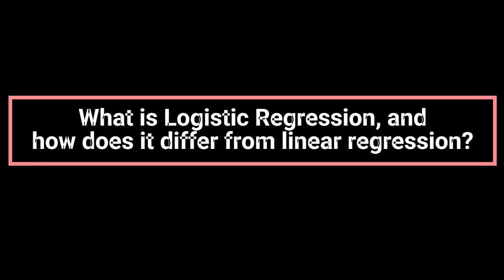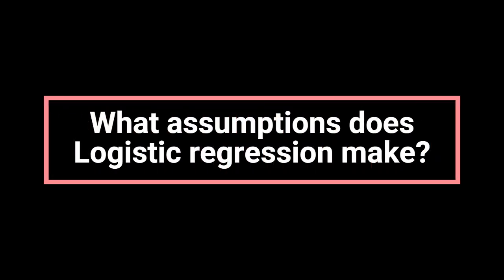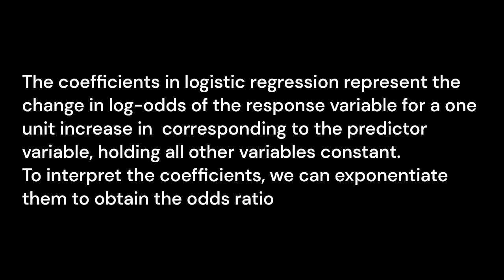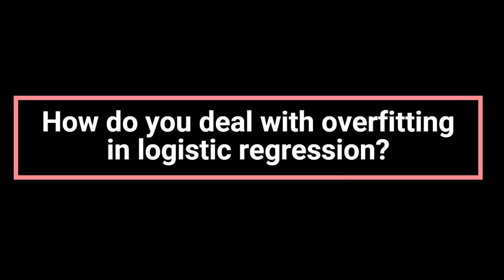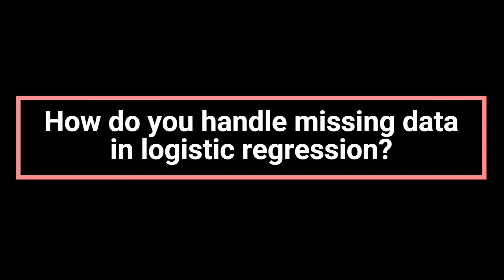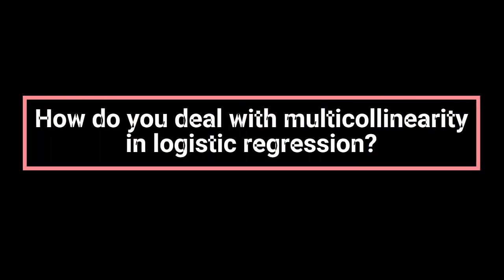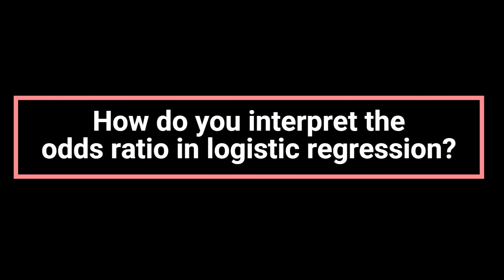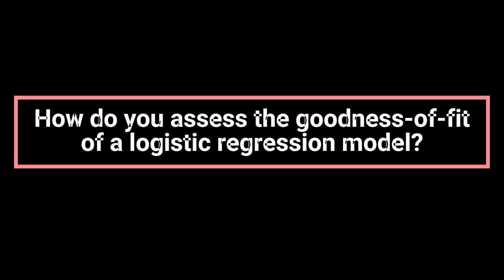Top 10 Interview questions on logistic regression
Interview questions on logistic regression